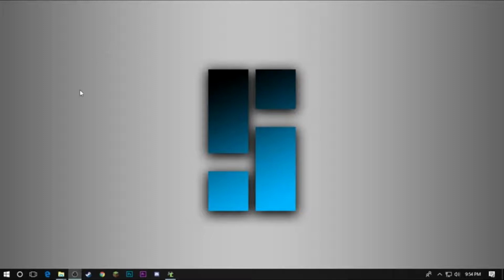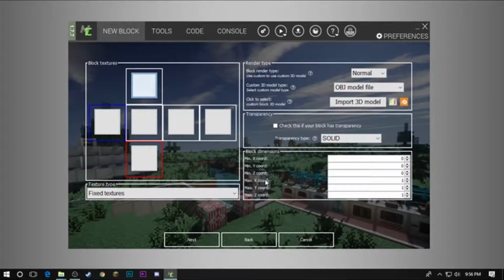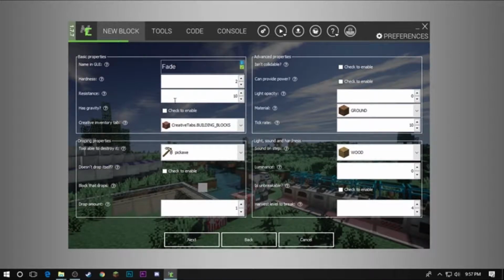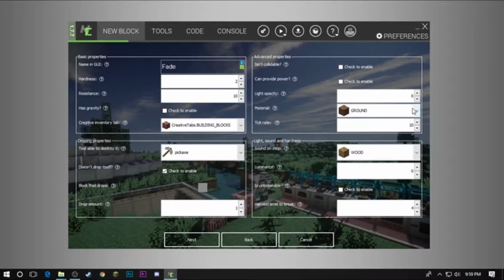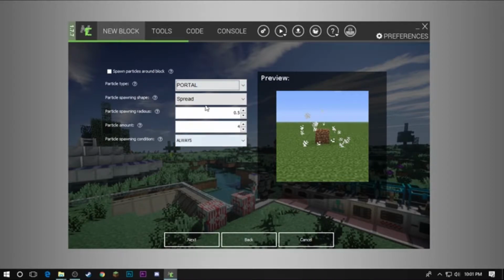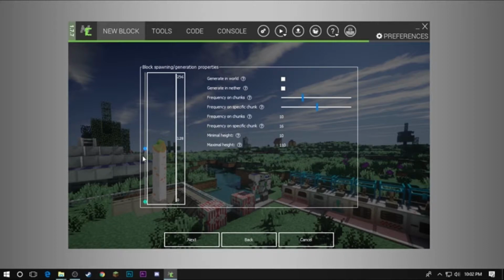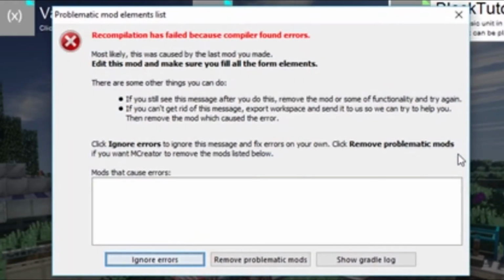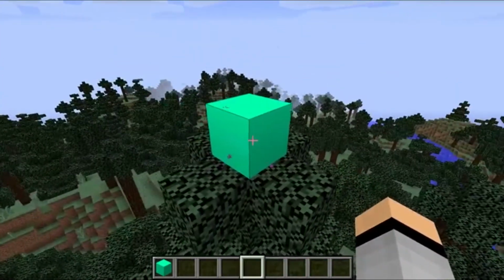MCreator modding tutorial - Part 1/Blocks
In this video i will be showing you how to make blocks on MCreator. i hope you found this video helpful and have a good day!